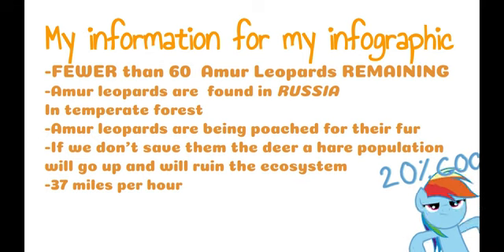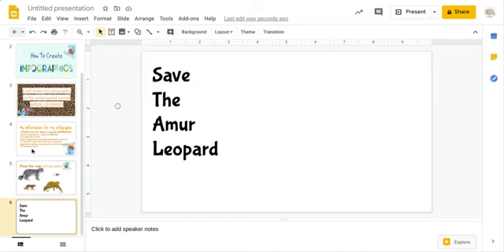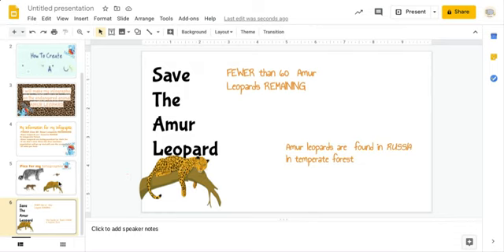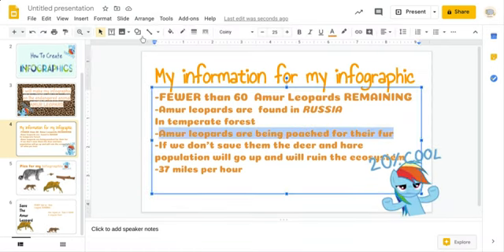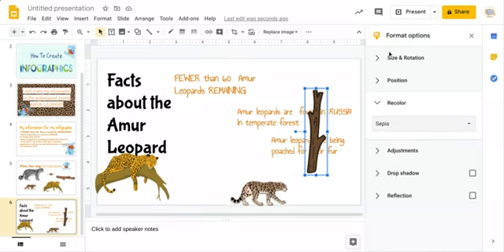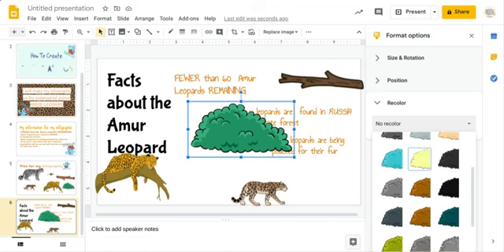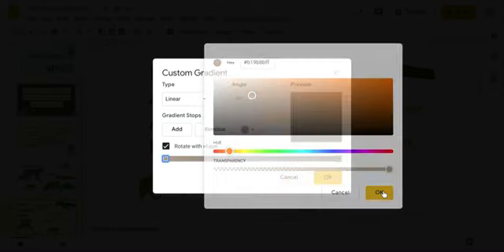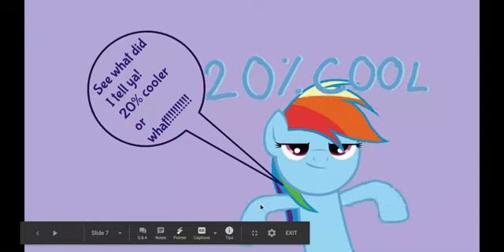How to make a Infographic on Amur Leopards on Google Slides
Hello friends come learn with me! You can find more of these kind of videos on LEARN WITH ME!